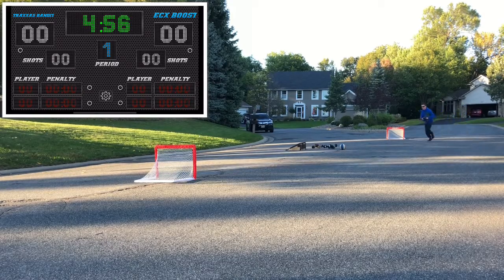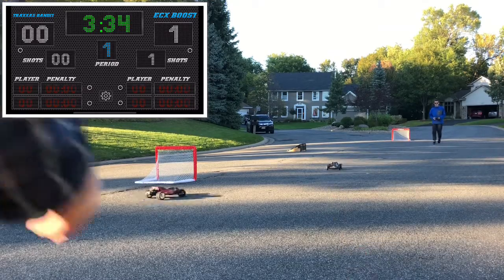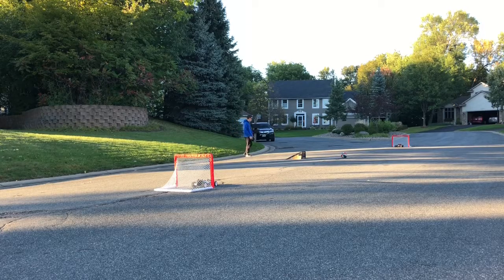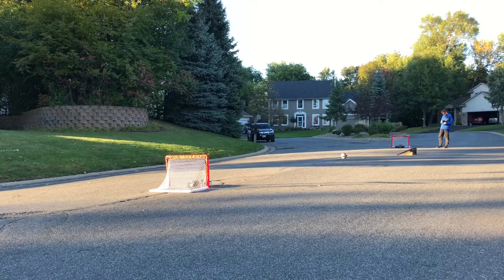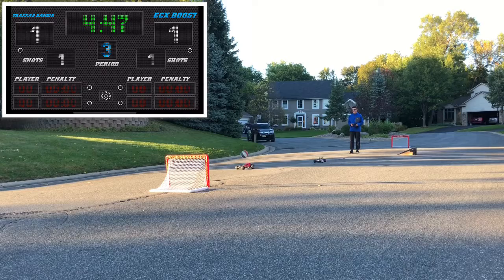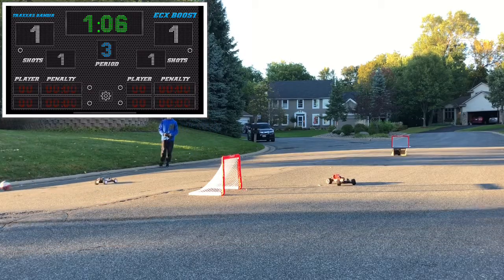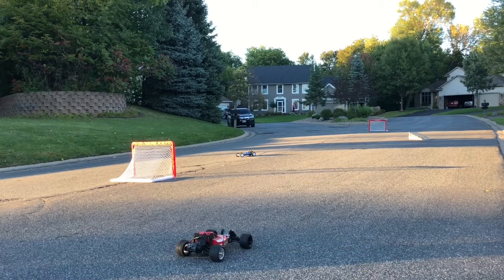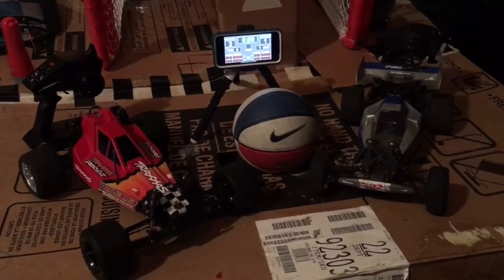RC Battles: RC Rocket League Part 2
Here is another game of RC Rocket League. This time we added in a jump for fun, and just to add a little twist. Next we might do RC Rocket League on a baseball diamond for some a change. Sorry about all the passing cars in the video. Enjoy!